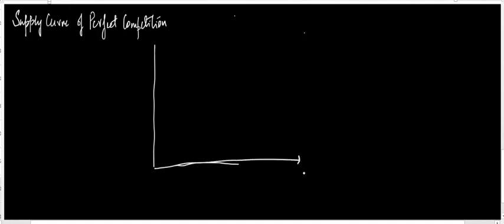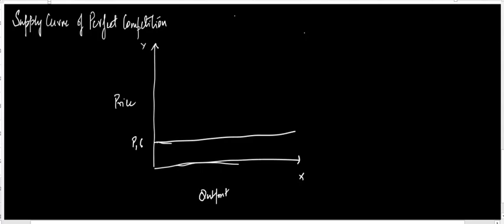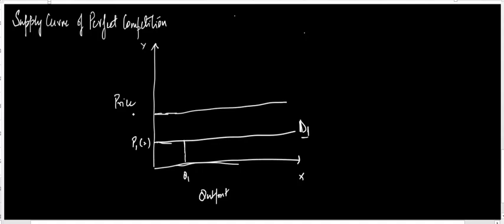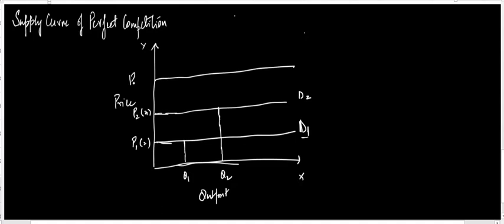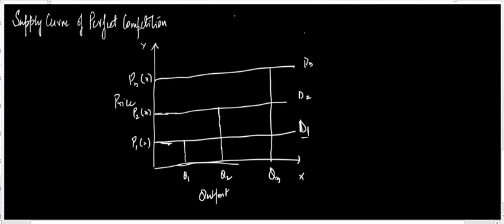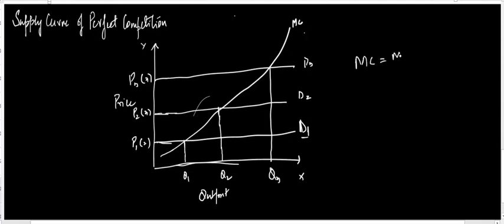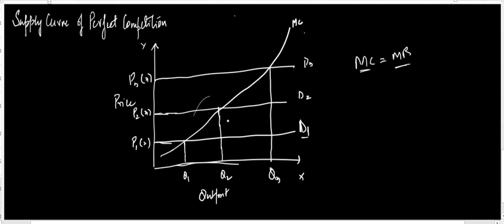Microeconomics Lecture 38-Why MC curve is the supply curve in perfect competition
This video explains the intuition behind the MC curve being the supply curve of perfect competition
This video will be helpful to students pursuing MBA|M.Com| BBA|B.Com| CA-Foundation